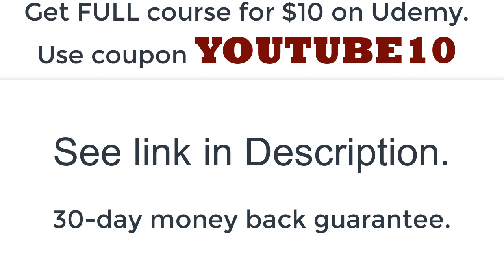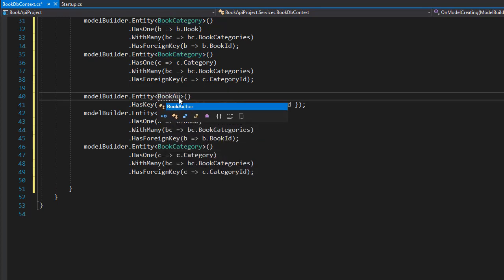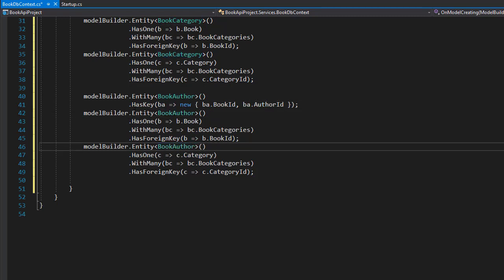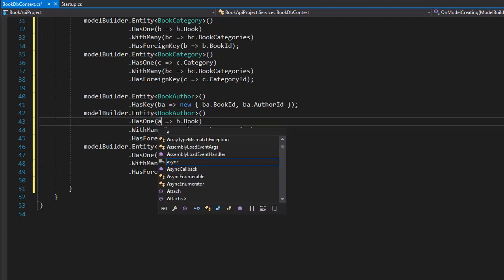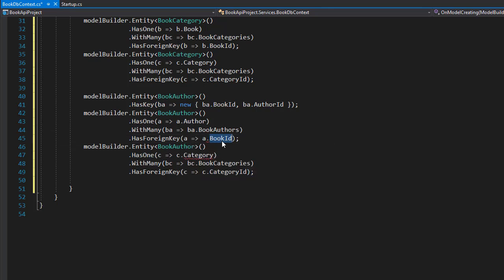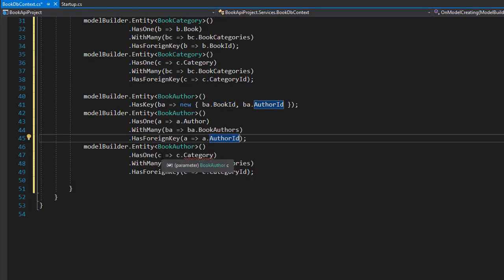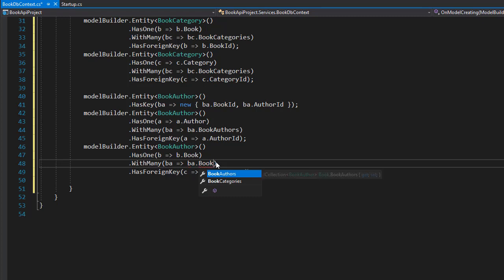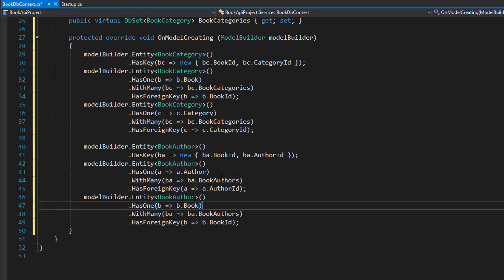Creating CRUD Web API with ASP.Net Core - Part 20